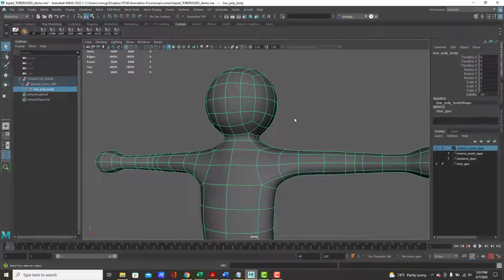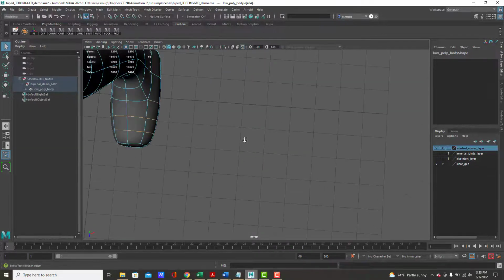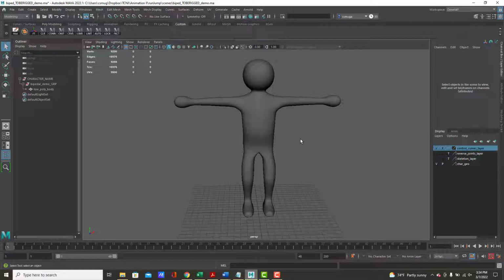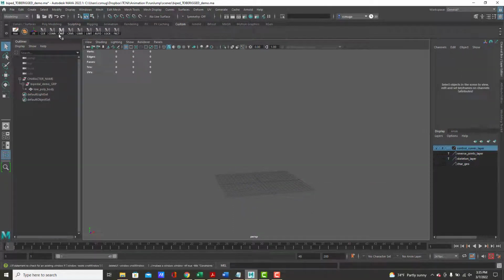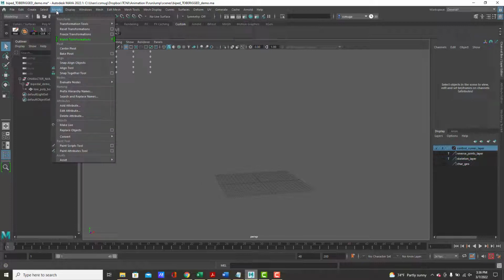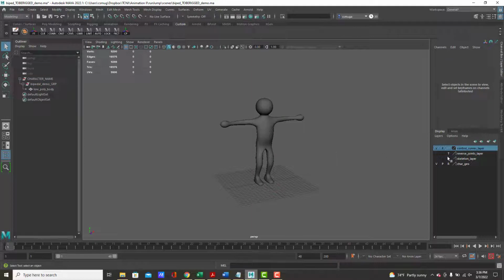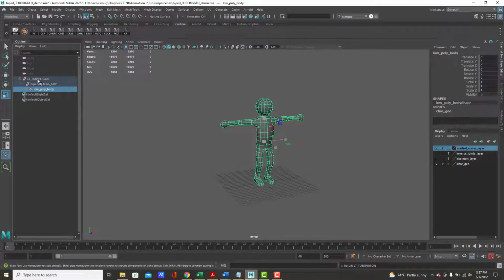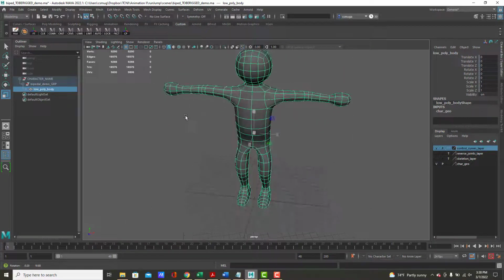01_rig_file